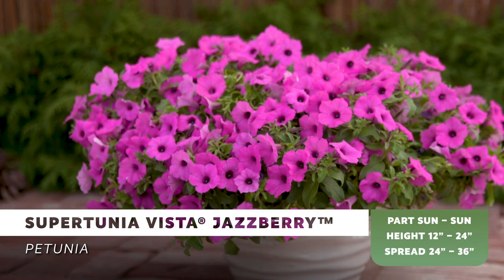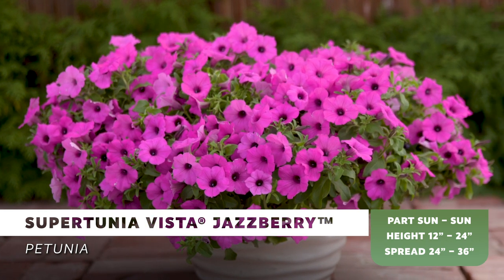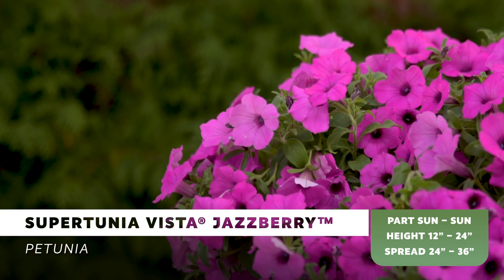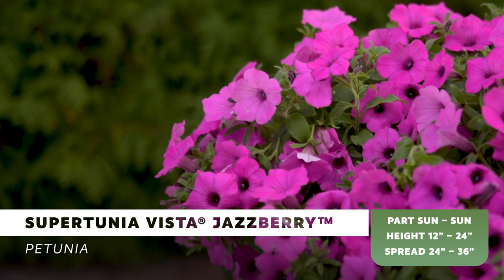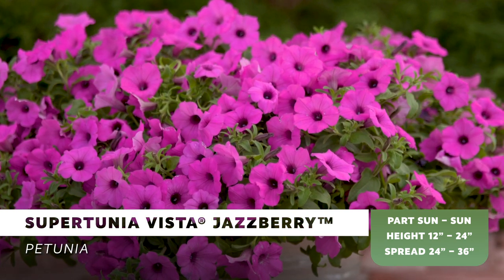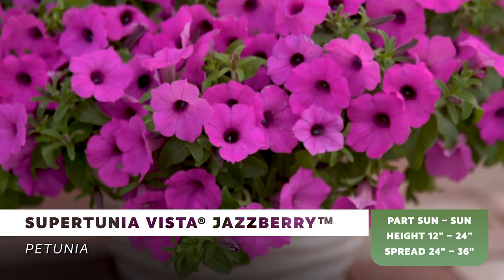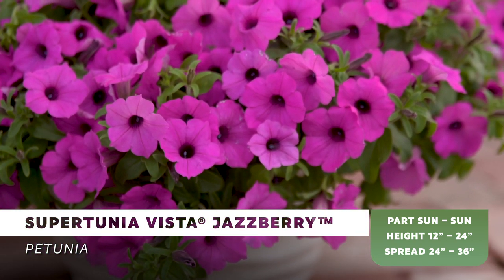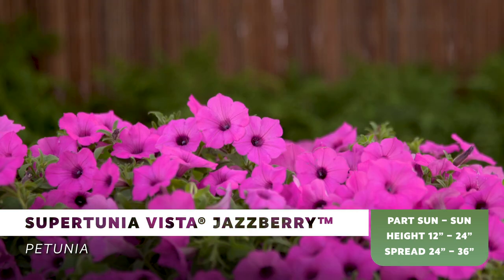Supertunia Vista Jazzberry from Proven Winners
Everything you love about Supertunia Vista Paradise, now in electric magenta purple!